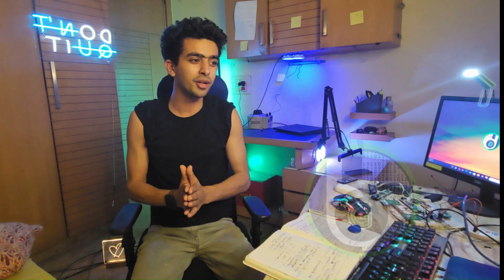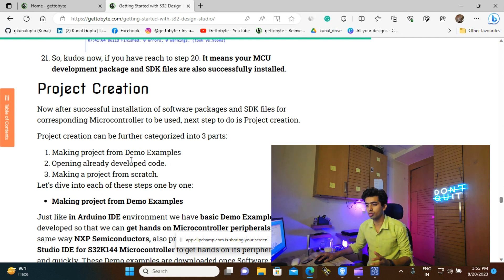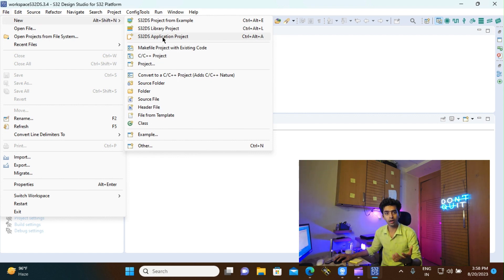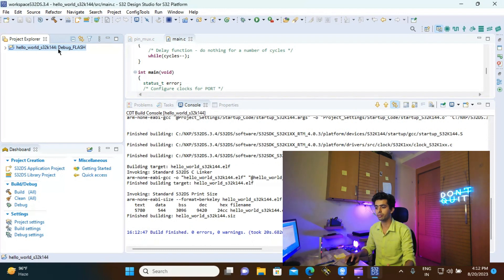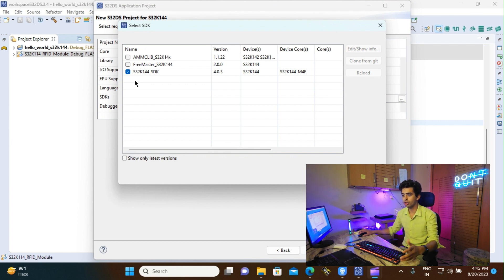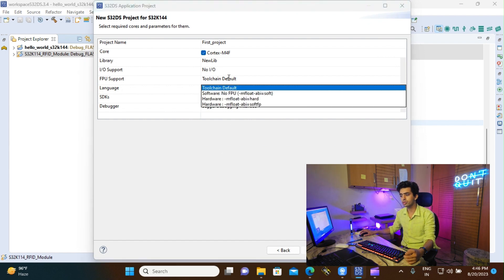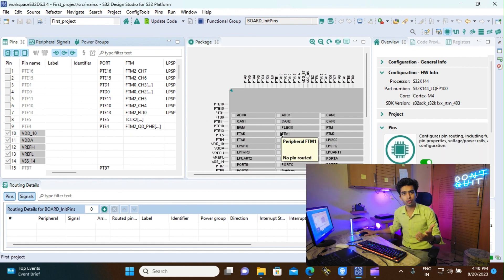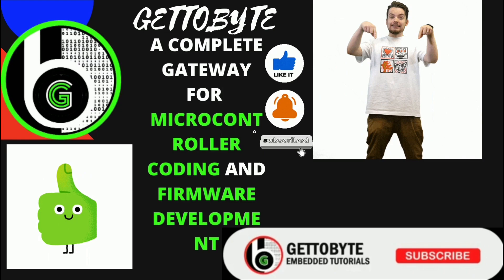How to make a project for MCU using IDE || S32K1xx MCU || ARM Cortex M4 || S32 Design Studio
So, hello guys, welcome to Gettobyte platform. This blog is part of the Microcontroller coding series on NXP Semiconductors S32K144 MCU. Objective of this series is to learn Microcontroller technology by getting knowledge on how to do microcontroller coding. And for doing so we would be proceeding with NXP Semiconductors S32K144 Microcontroller.

For using the S32K144 MCU, we will be using electronics V2 board, which is a development board built on S32K144 MCU for students, hobbyists and working professionals for doing quick and easy development.

In the previous video, we had Started with S32 Design Studio, installed the IDE and installed S32K1 SDK and Development package

Now after successful installation of software packages and SDK files for corresponding Microcontroller to be used, next step to do is Project creation. In this video we are going to explore how to make project for a microcontroller.

We will understand different ways to create project for the microcontroller in IDE.

Let’s dive into Project creation in S32 Design Into:

0:00 Overview
0:59: ways of creating project in S32 DS
1:33 Creating project from demo example.
5:10 Creating project from Scratch.
9:39 Opening already developed code in S32 DS

Also, on Getting started with S32 DS, i have written couple of blogs, which can give better and better clarity about the DS: blogs are as follows:

/ Explore website of Gettobyte for microcontroller coding and to learn latest technologies /